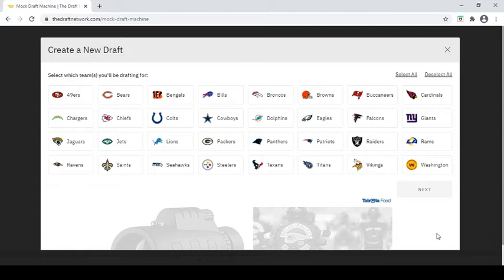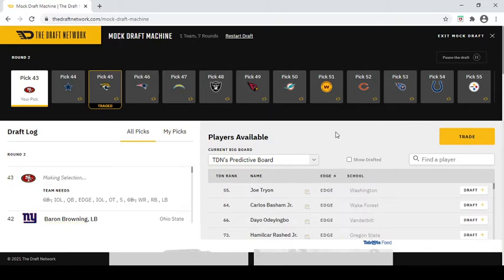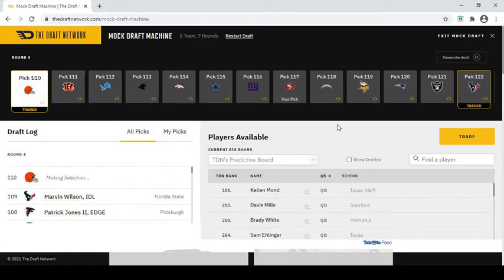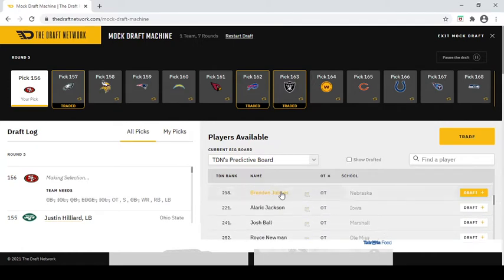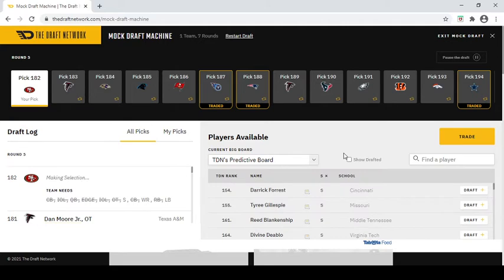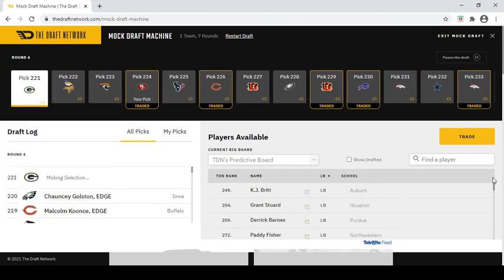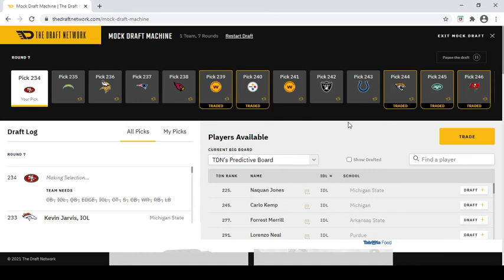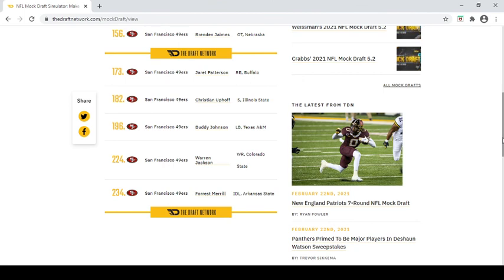San Francisco 49ers Full 2021 Mock Draft